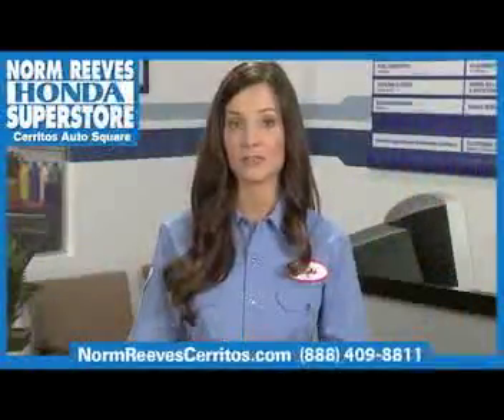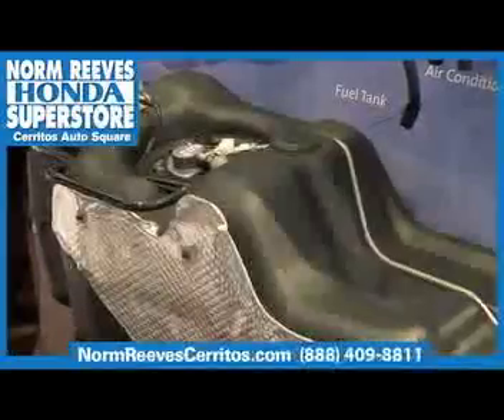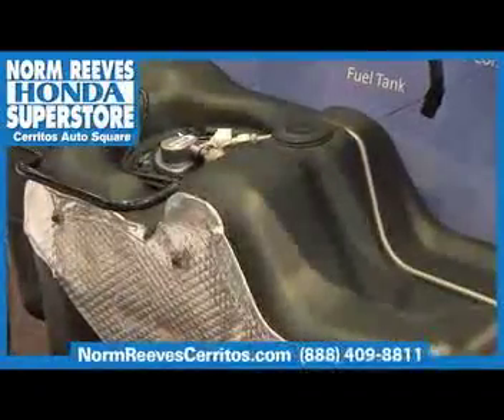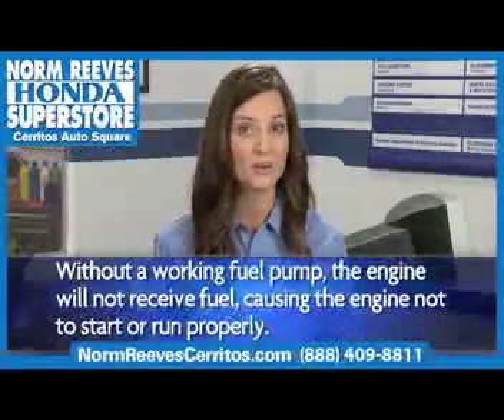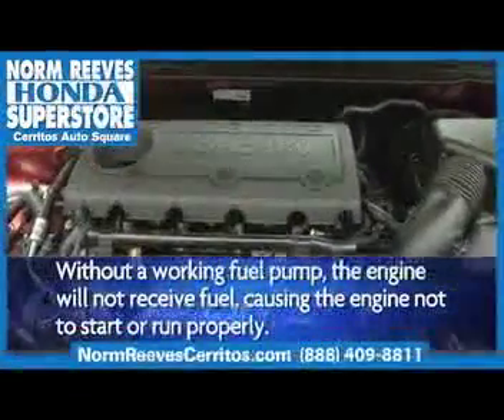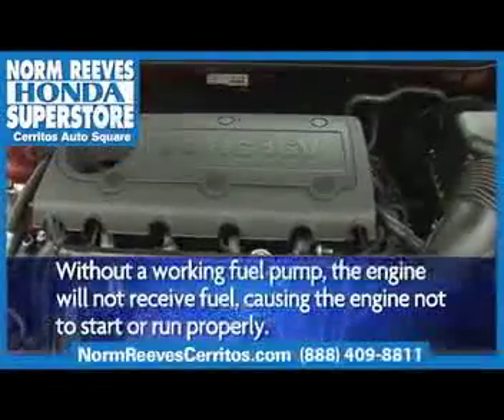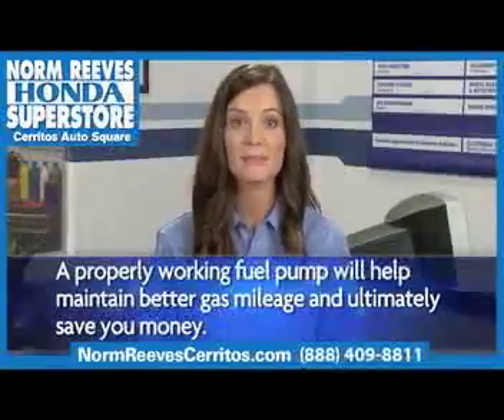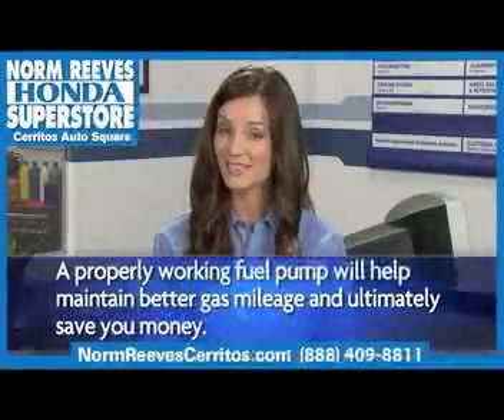Fuel Pump Replacement - Ask A Tech